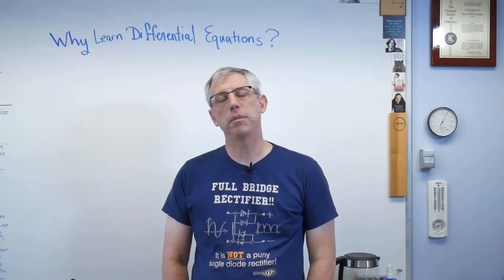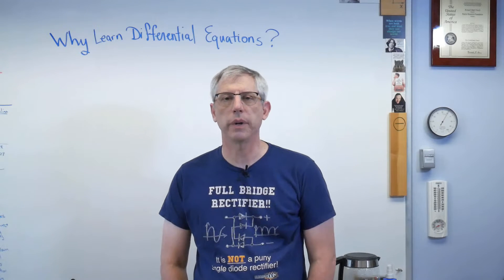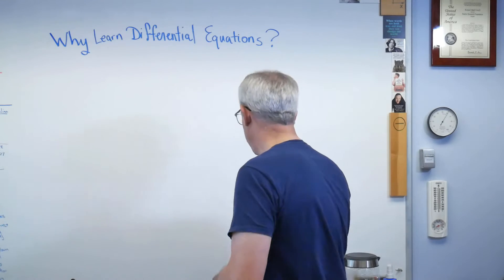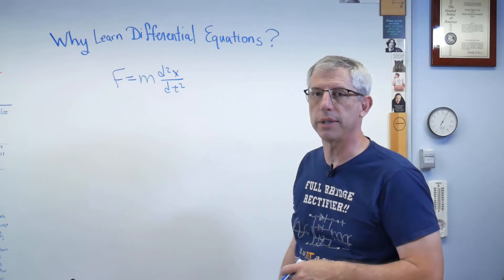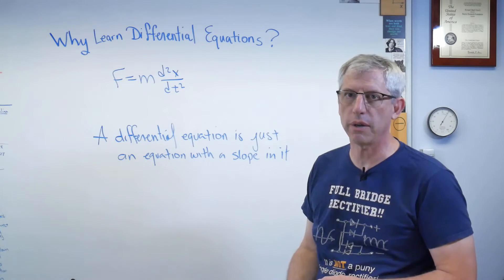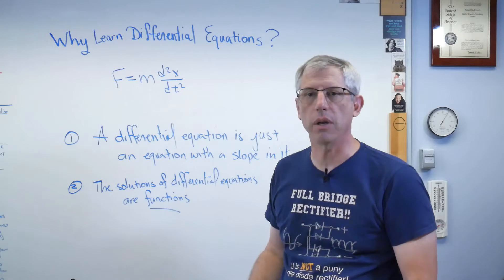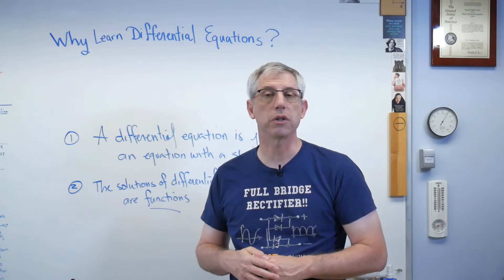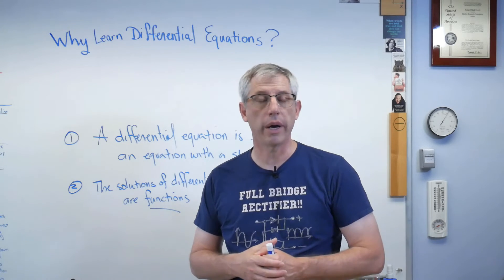Why Learn Differential Equations?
Most physical laws are written as differential equations.  In fact, Galileo wrote that the book of the universe is written in the language of mathematics.  Differential equations describe how the world around you works, so you need to know how to solve them.  The good news is that a differential equation is just an equation with a slope in it.  The solution to a differential equation is a function rather than a number because numbers don't have slopes.